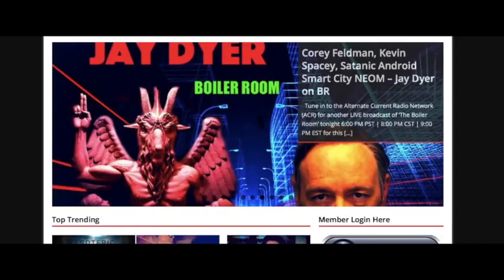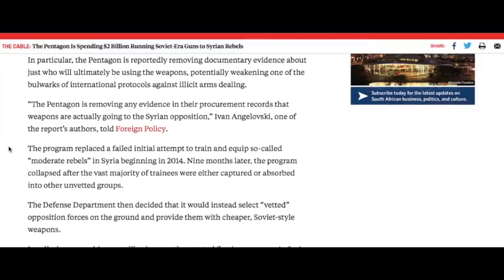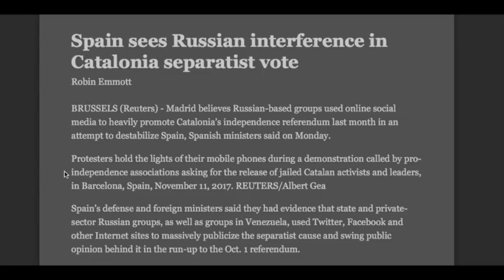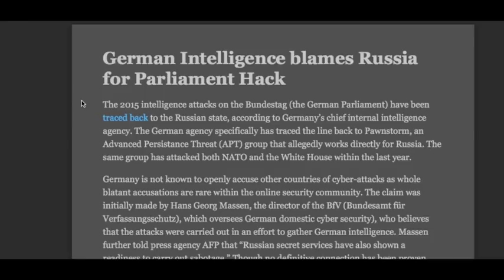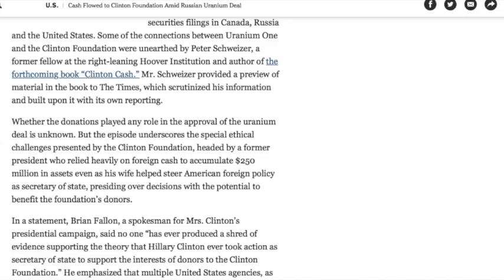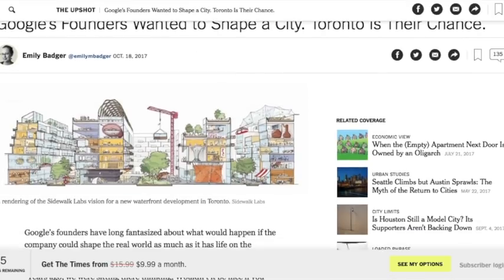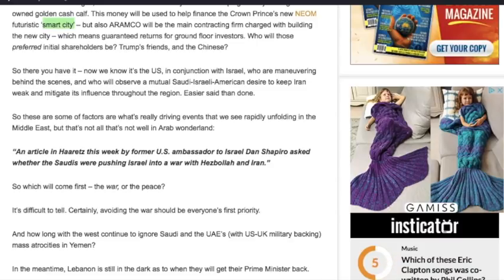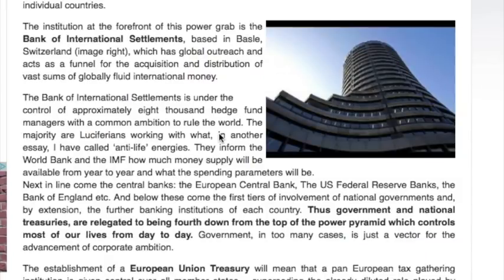How the D33P State Took Over - 2016 Spying, Etc. - Jay Dyer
The rumor mill of 4Chan has speculated that I am a secret leaker and that the Trump Administration is about to bring the heat to the criminals.  Is this "leak" real?  In this talk I reverse engineer the "leak" to lead us in the accurate direction of what actually IS going on, long term.  As such, Q functions as a lesson plan for real analysis.  This is the free half, while subscribers to JayAnalysis get the full talk, with the second focusing on the esoteric, cultic, and Hollywood aspects I covered this week on nationally-syndicated radio.